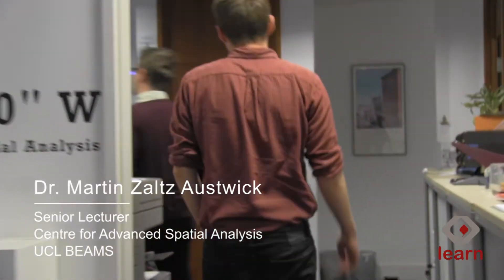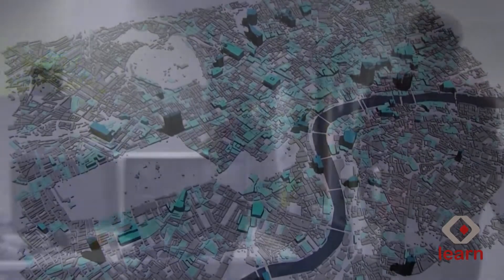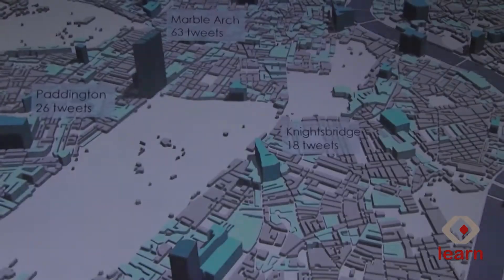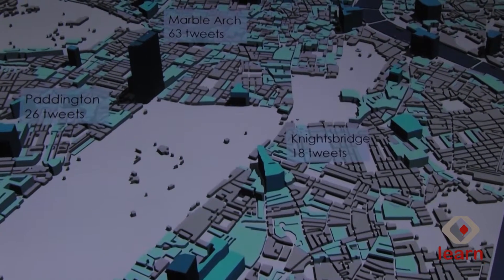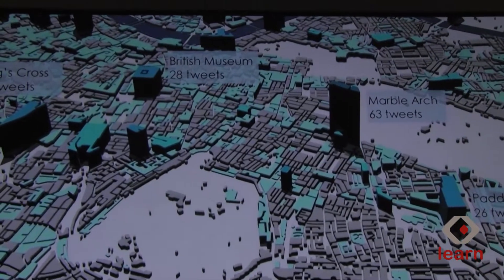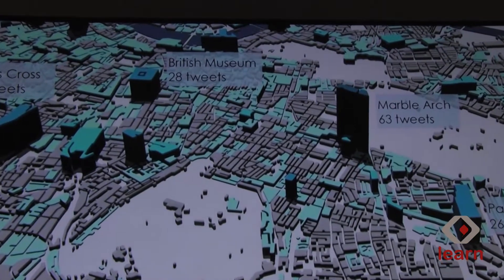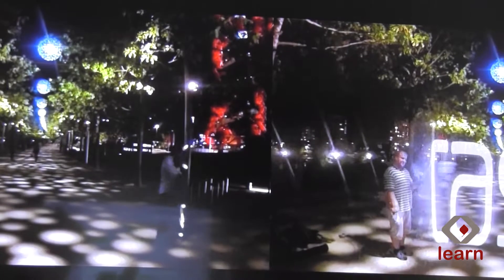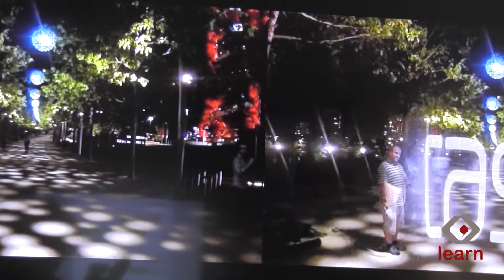Researcher Perspectives on RDM: Martin Austwick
An interview with Dr Martin Zaltz Austwick, a Senior Lecturer and Course Director of the Spatial Data Science and Visualisation Masters degree in the UCL Centre for Advanced Spatial Analysis.